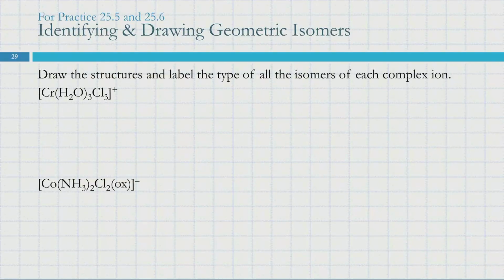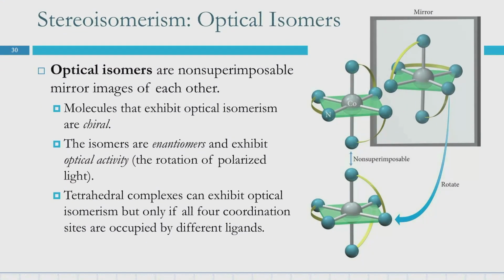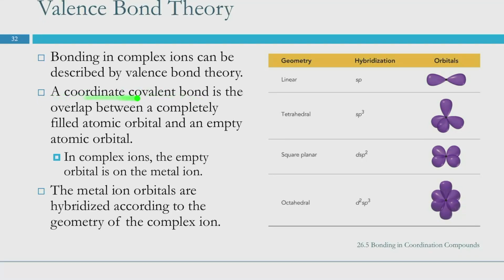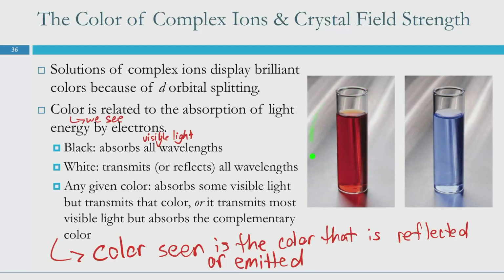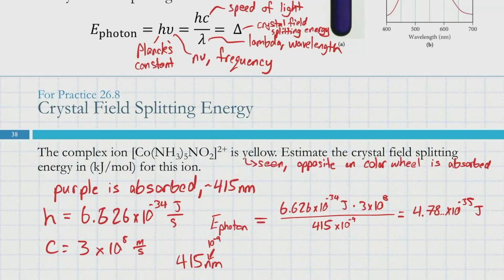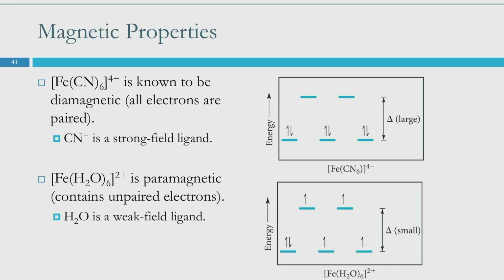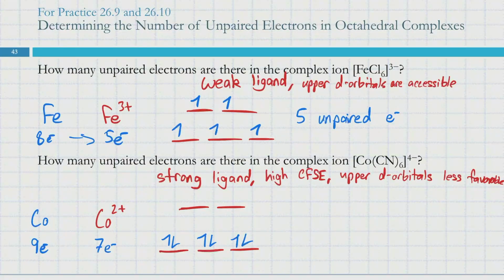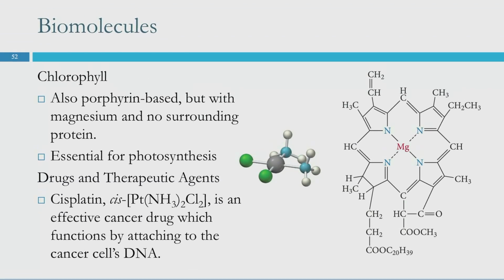Chem 1B - Chapter 26 Part 2